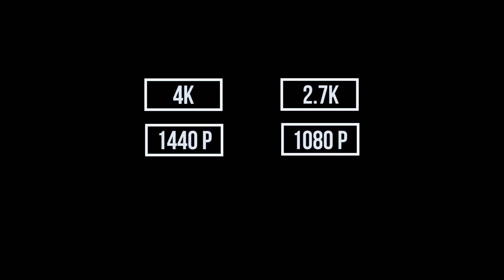Resolution Explained ► GoPro Basics 101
In this GoPro Beginners guide: GoPro Basics 101 I'll be explaining what the different video resolutions are and what it means to have different options. IMPORTANT: This is a video series and as such we will cover small portions for you to understand better, so stay tuned for more videos on the best settings to use on your GoPro.

🎥 MAIN GEAR 🎥

Most used mount